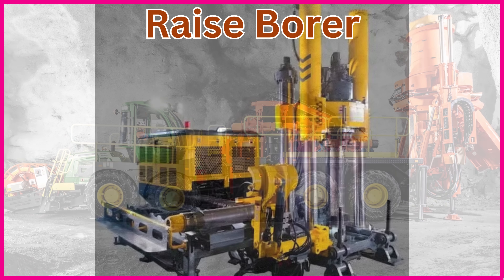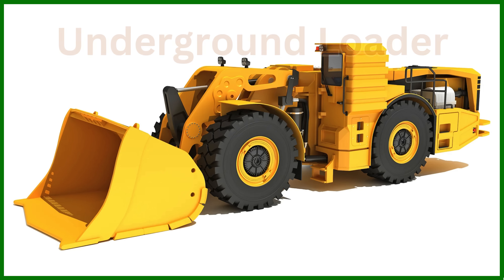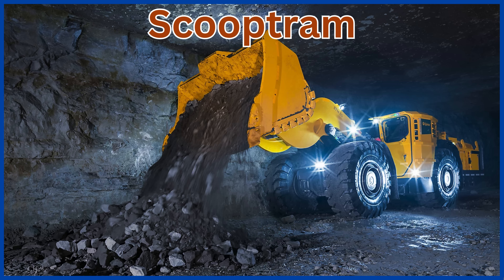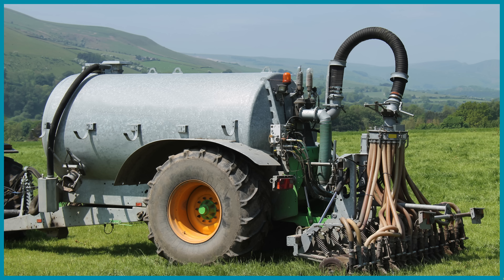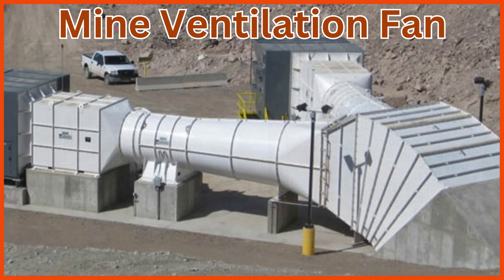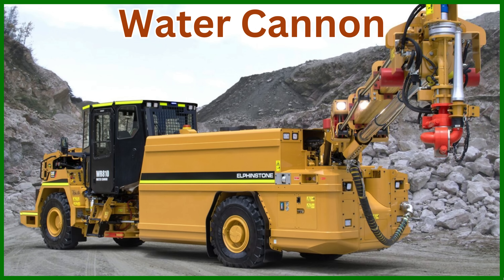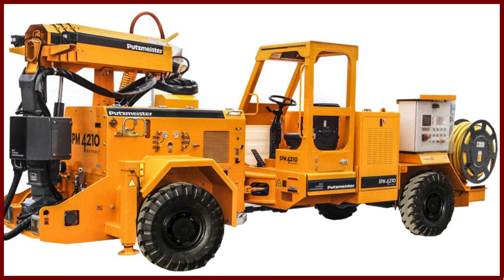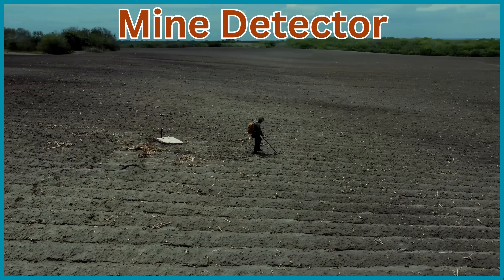50 MASSIVE Mining Machines That Will Blow Your Mind!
"Learn the Names of 50 Powerful Mining Equipment
Mining equipment refers to specialized machinery used in the extraction and processing of valuable minerals and resources from the earth. In this video, we’ll explore the names and types of powerful mining machines, including drills, excavators, loaders, haul trucks, and more.

Whether you're curious about how mining works or just love big machines, this video will introduce you to the essential equipment that powers the mining industry. Let’s learn mining equipment names together!

📌 Topics Covered:

Introduction to mining machinery
Types of heavy-duty mining equipment
Visual guide with equipment names and functions

Chapters:
00:00 Introduction
00:19 Mining Excavator
00:33 Bucket Wheel Excavator
00:47 Crawler Dozer
01:01 Wheel Loader
01:16 Haul Truck
01:31 Blast Hole Drill
01:46 Dragline Excavator
02:00 Rotary Drill Rig
02:14 Jumbo Drill
02:28 Rock Bolter
02:42 Conveyor Belt System
02:57 Rock Crusher
03:11 Roof Bolter
03:26 Raise Borer
03:40 Hydraulic Shovel
03:54 Diamond Core Drill
04:08 Surface Miner
04:22 Underground Loader
04:37 Scooptram
04:51 Underground Mining Truck
05:05 Articulated Dump Truck
05:20 Shuttle Car
05:34 Jaw Crusher
05:48 Cone Crusher
06:02 Ball Mill
06:16 SAG Mill
06:30 Vibrating Screen
06:44 Grizzly Feeder
06:59 Trommel Screen
07:14 Spiral Classifier
07:28 Slurry Pump
07:42 Mine Ventilation Fan
07:57 Dust Collector
08:11 Water Cannon
08:26 Explosives Carrier
08:42 Shotcrete Machine
08:56 Mine Scaler
09:10 Surveying Equipment
09:26 Mine Detector
09:40 Mobile Rock Breaker
09:54 Drilling Jumbo